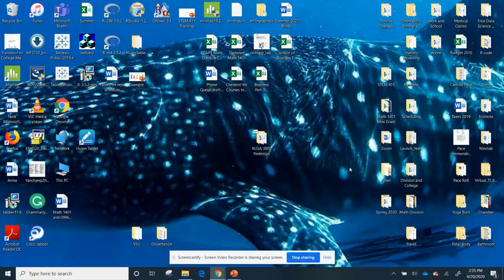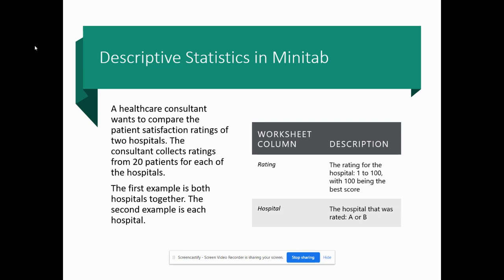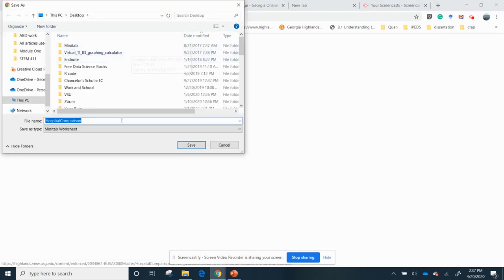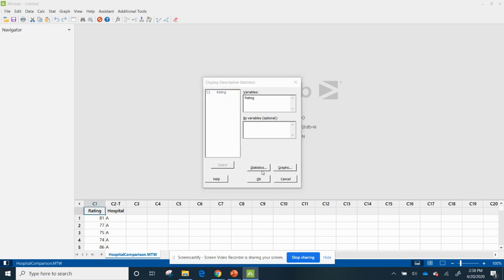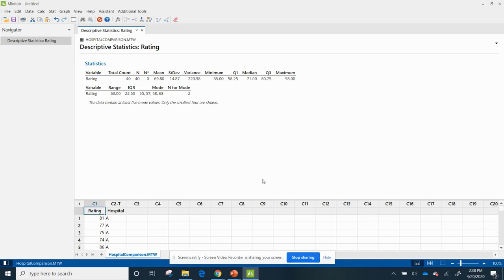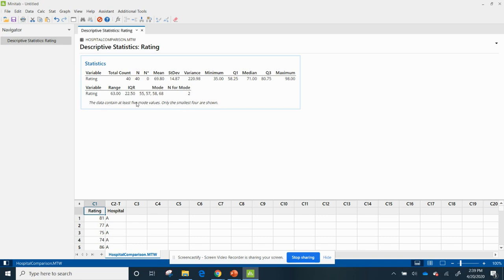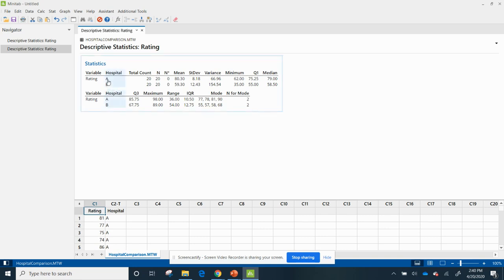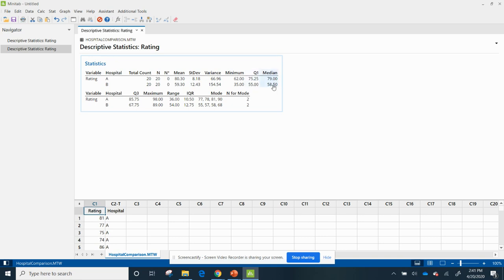Descriptive Statistics in Minitab